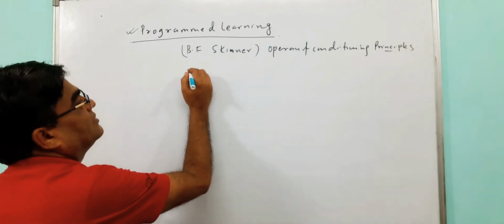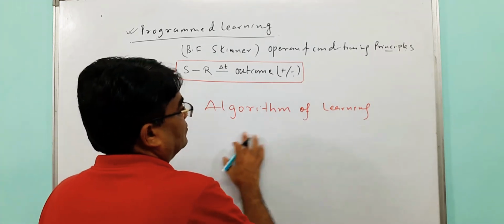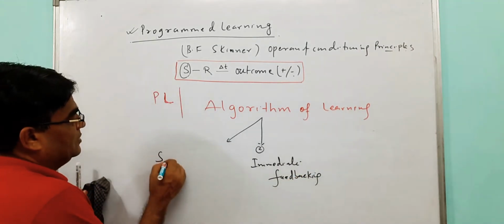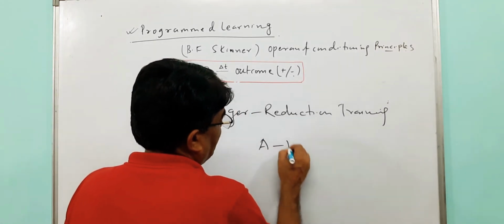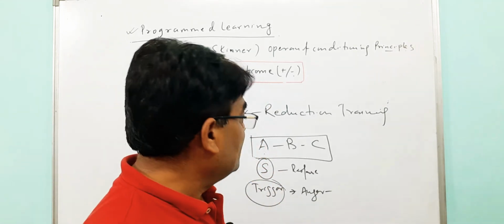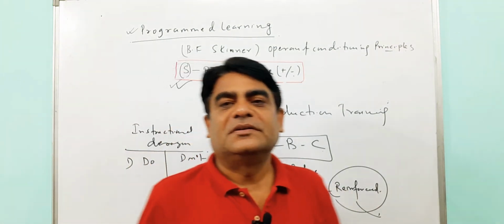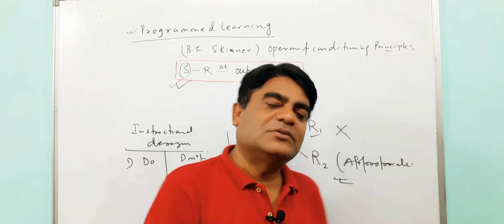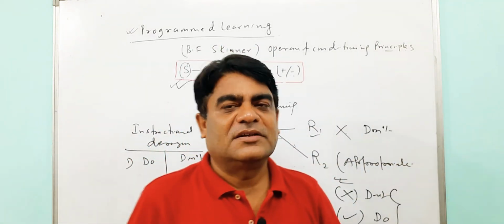Use of programmed learning techniques to control anger|model answer, UPSC CSE 2008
Q.Using the procedure of programmed learning, how would you conduct anger reduction training for a group of individuals who have been assessed high on anger. Training procedure need to be as per instructional design model CSC 2008 20 marks